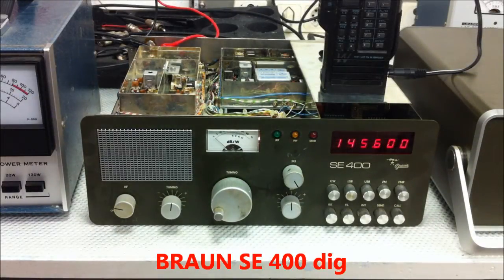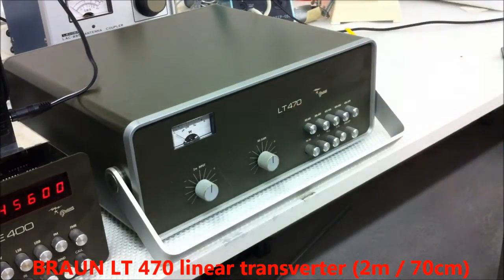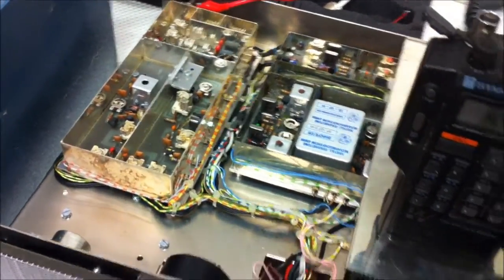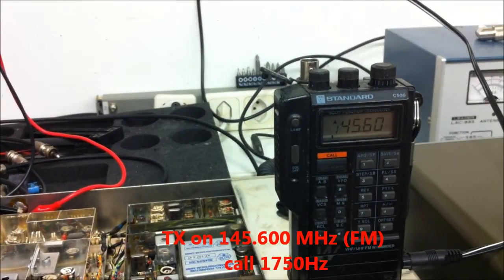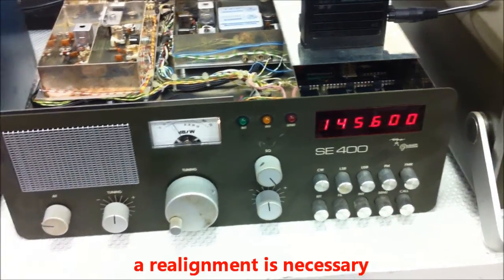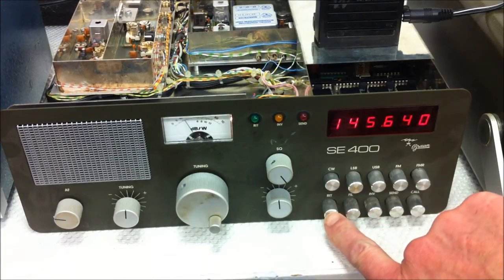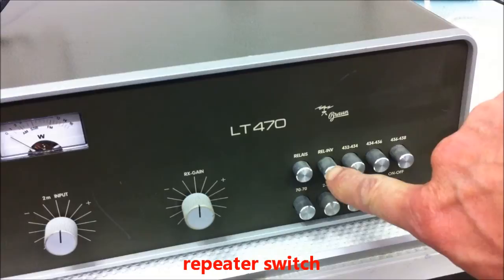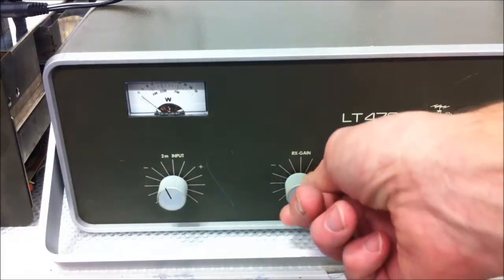BRAUN SE-400 dig and LT-470, SSB/FM - VHF/UHF HAM-radio (short overview)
BRAUN SE400 dig and LT470, are two very rare and handmade VHF/UHF transceiver and transverter. These were manufactured 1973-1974 in Germany by BRAUN. SE 400 dig has a frequency range from 144- to 146 MHz. My SE-400 dig goes from 140.000 to 149.999 MHz. I think, it's modified. The LT 470 (linear transverter) uses an input frequency from 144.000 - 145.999 MHz. The output frequency of LT-470 is 432-434Mhz  / 434-439MHz / 436-438MHz. Big video after realignment coming soon.